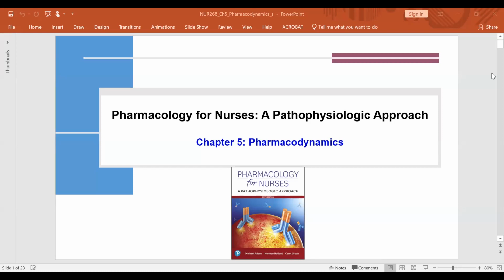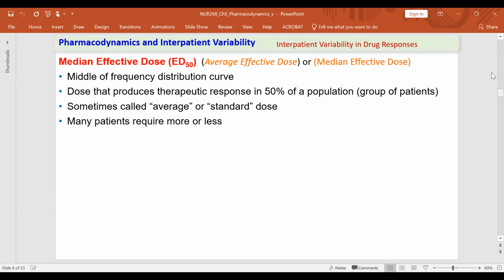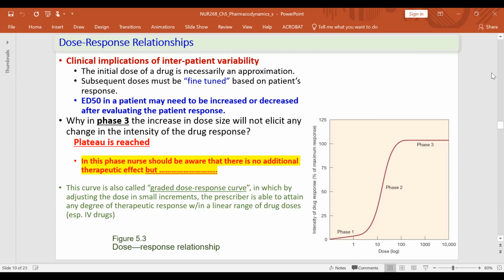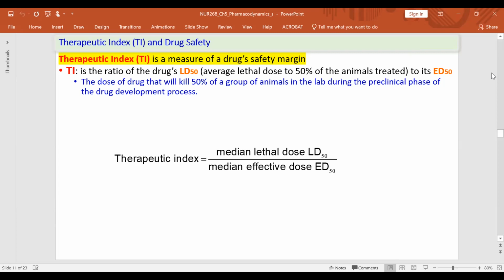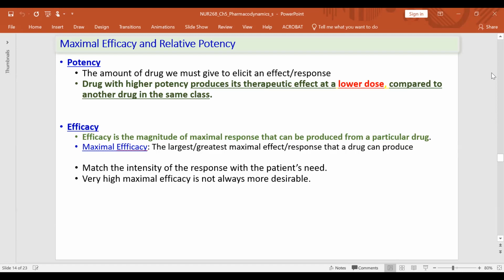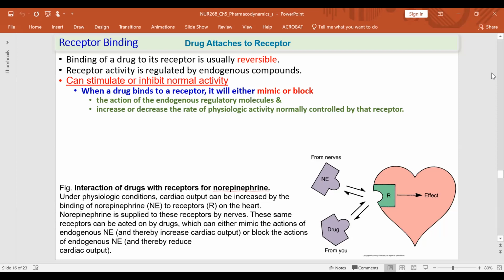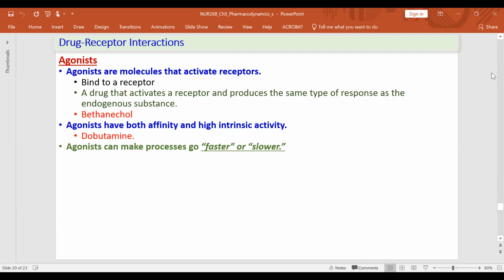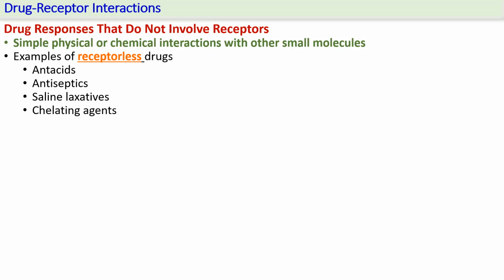Integ Patho Pharm I Ch5 Pharmacodynamics Dr Mikky